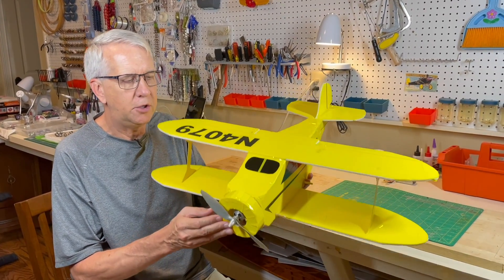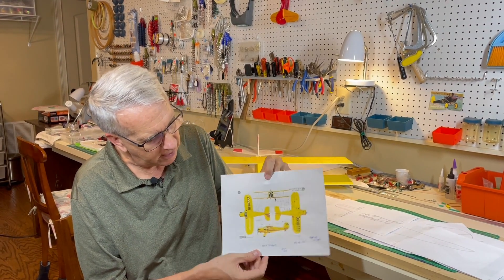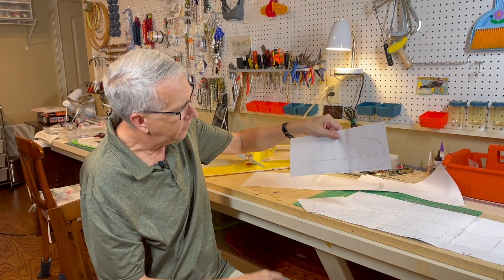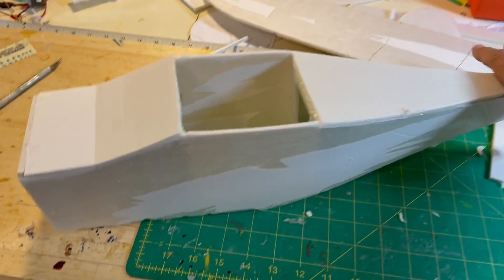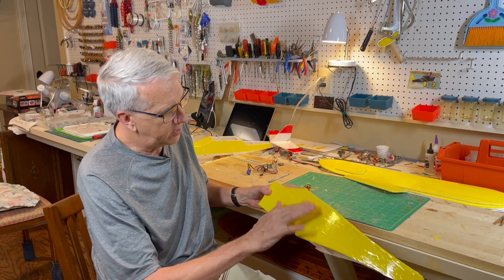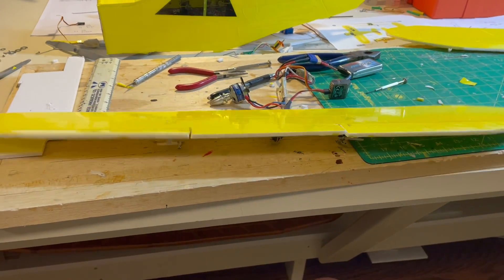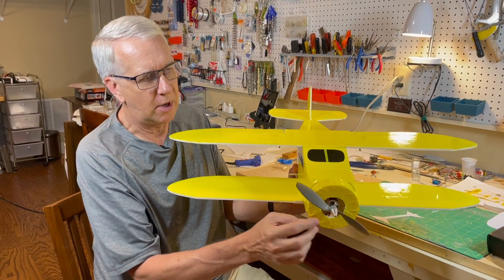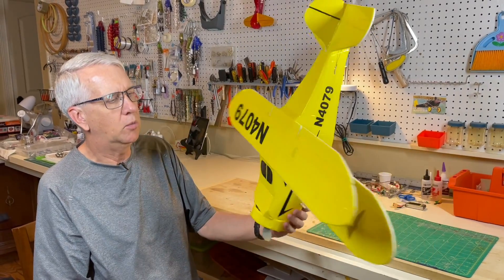Beech Staggerwing Foam Board RC Model Airplane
The Beechcraft Staggerwing was a popular personal aircraft from the 1930s.  Sporting a roomy cabin and lot of power, along with a retractible landing gear, the Staggerwing was instantly recognizable on any airport ramp.

The Staggerwing makes for a unique RC model airplane.  In this video, I will use 3/16" foam board to make this RC model airplane of the Staggerwing.  The scratch build will use hot glue to construct the model and yellow packing tape for a covering.

In addition, the wings are completely flat with no airfoil and no dihedral.  Note use of 2mm carbon rod for wing strength.

One key design aspect of this Beechcraft Staggerwing biplane is a slight amount of positive incidence in the upper wing.  This is included on the fuselage plan, and helps with the flight of the model.

Regards,
Tim

This RC plane build uses three channels of control with elevator, ailerons and throttle.

Motor:  Park 370
Hitec HS40 servos
2 cell lipo battery (1350 mAh)

Chapters

00:00 - Intro
00:44 - Staggerwing history
01:03 - Design development
02:00 - Plans development
04:05 - Building the Staggerwing
08:54 - Control setup
10:18 - Final prep
13:07 - Test flight